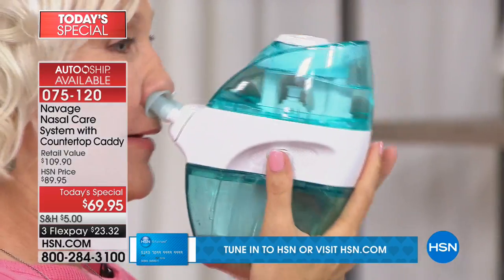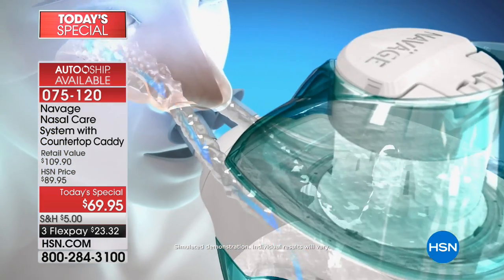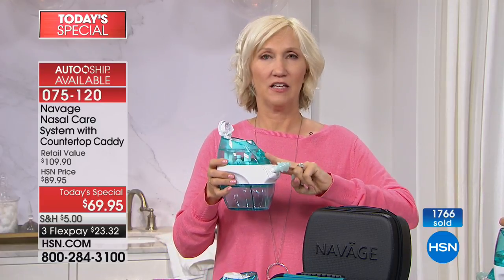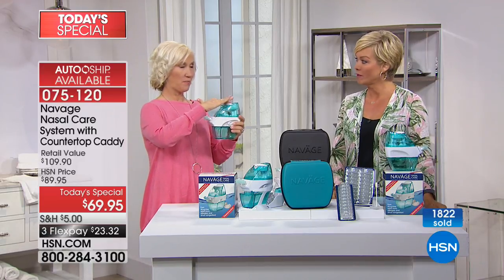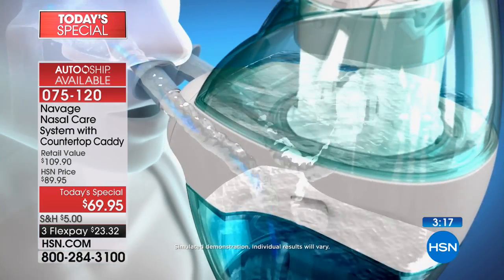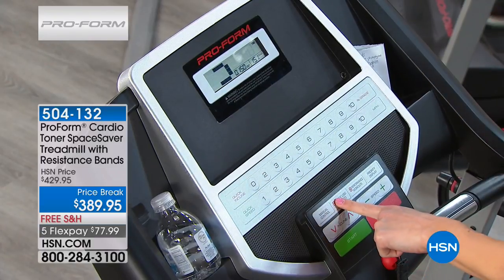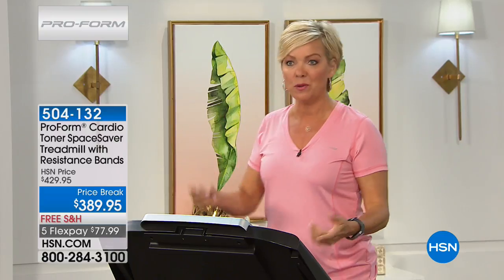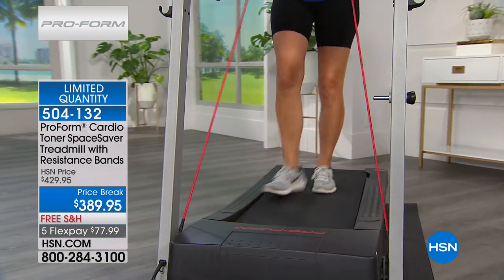HSN | Healthy Innovations featuring ProForm Fitness 04.10.2018 - 01 AM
Discover fitness, go for the goal, we are your guide on the journey to fitness a fit- feel good life. Our exercise equipment has been empowering families around the world with in-home fitness success since 1987. ProForm? is more than a brand. ProForm is a trainer, a competitor, an engineer, a fan, and a teammate. With a serious commitment to that top percentile, we work to produce equipment and technology that can take you across the finish line.